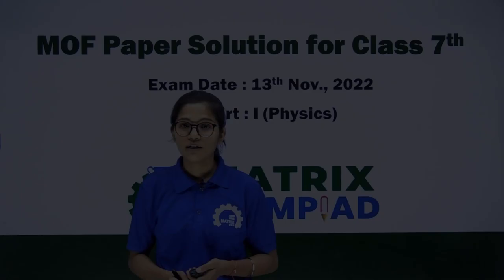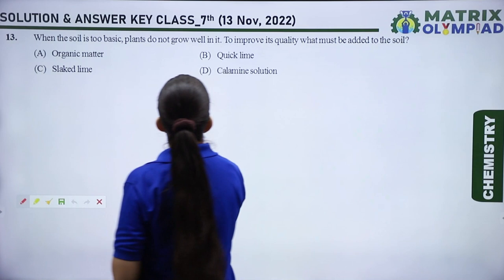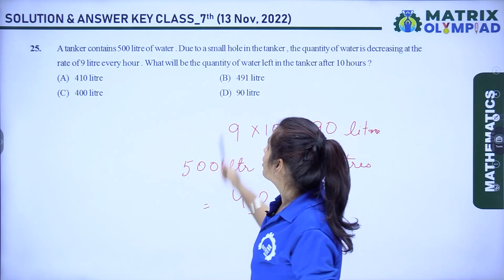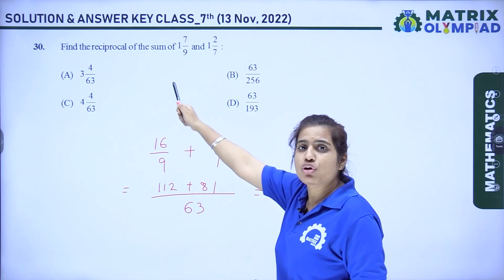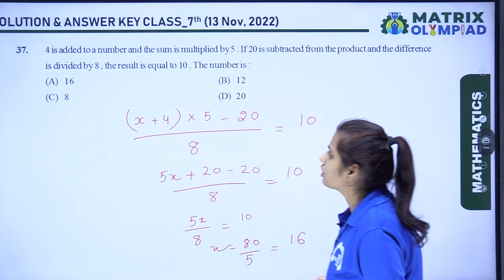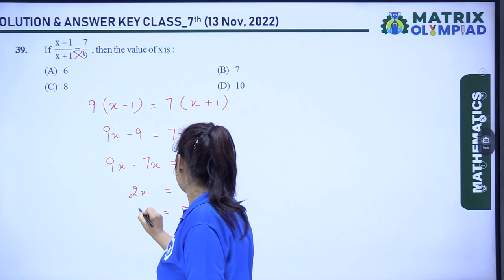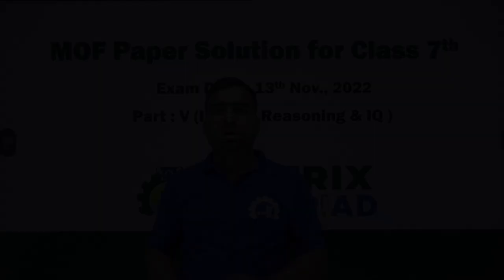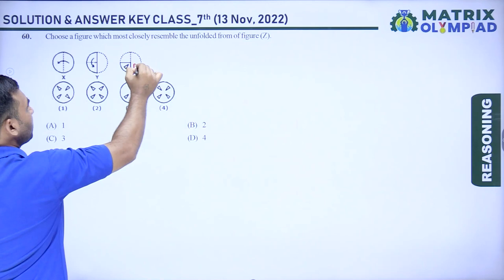Matrix Olympiad's paper (13th Nov 2022) video solution for Class 7th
Matrix Olympiad's paper video solution of 13th Nov 2022 exam for Class 7th held at Rajasthan's Sikar & Jhunjhunu.

Find all the Video solutions and Answer keys of Stage-1 Matrix Olympiad 2022-23 papers